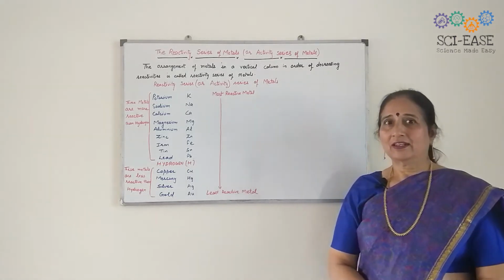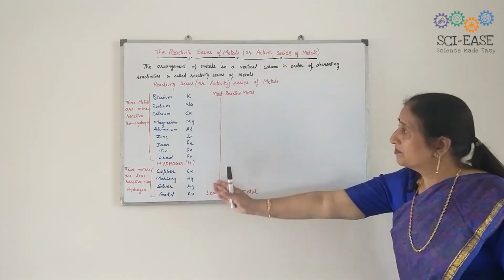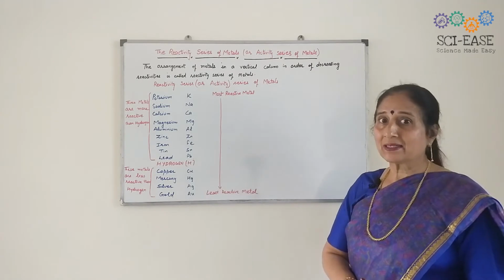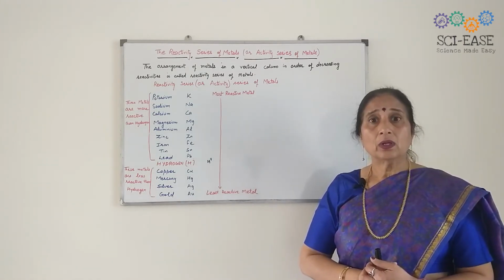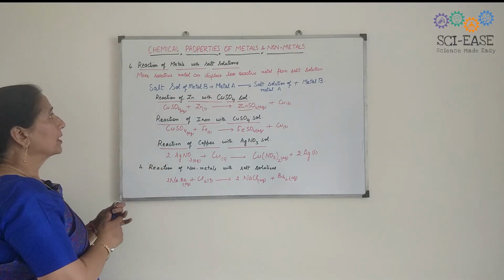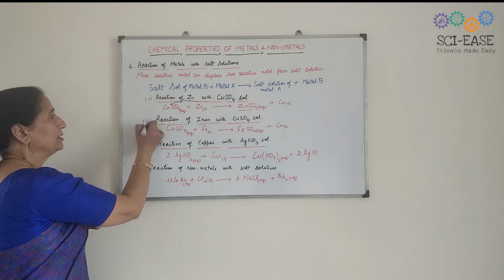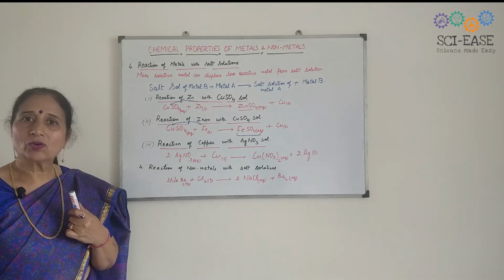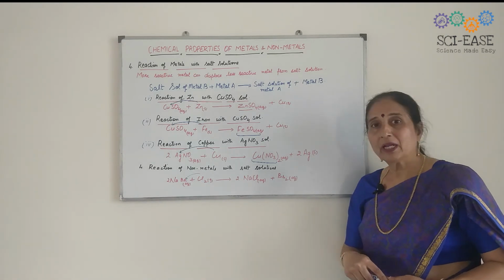Metals & Non Metals | Chemistry | Reactivity Series (5/8)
The video explains in detail the reactivity series of metals and the last chemical property of Metals and Non-Metals.